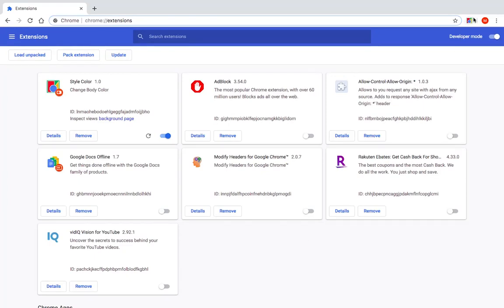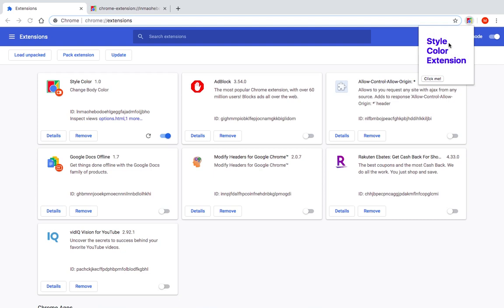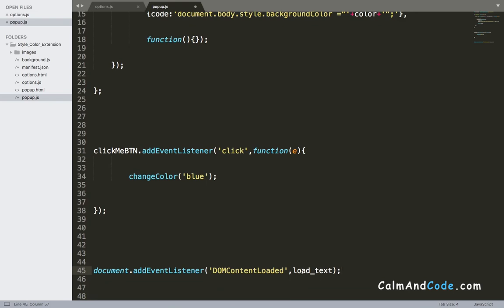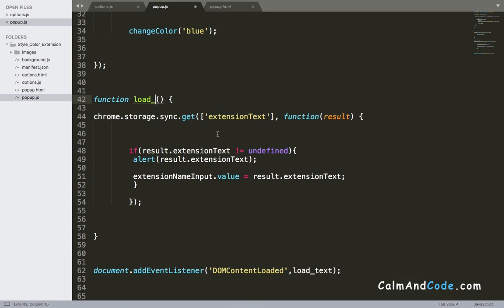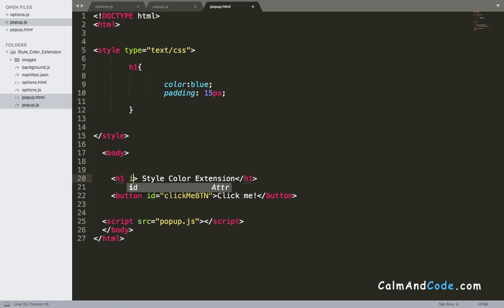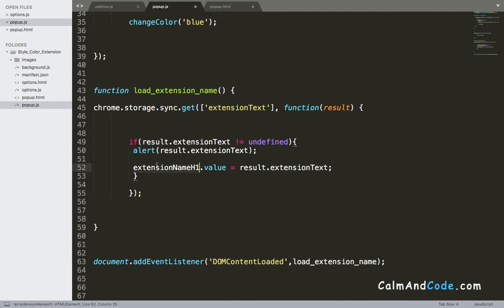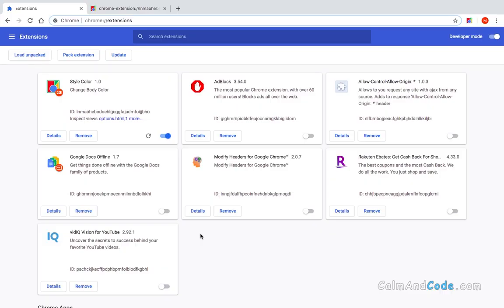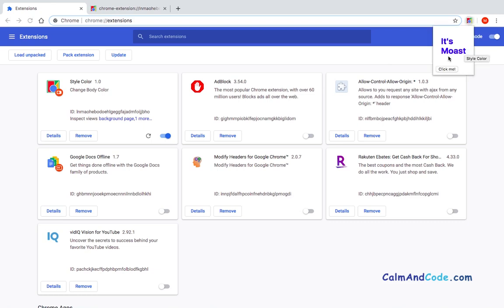Create Google Chrome Extension - Part 25